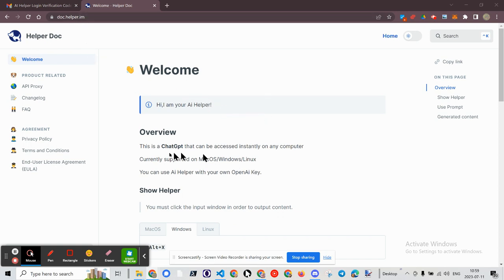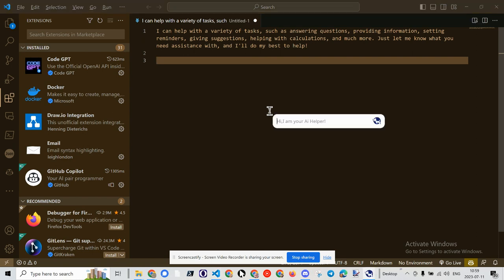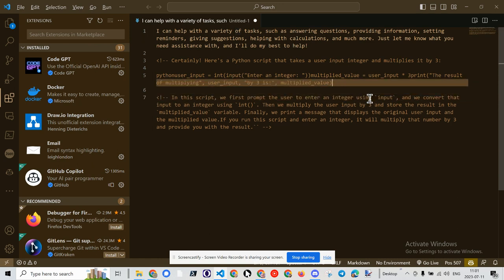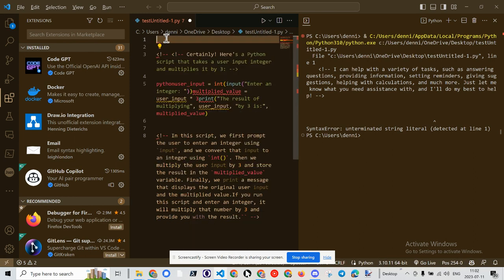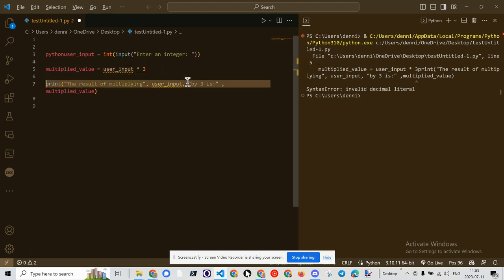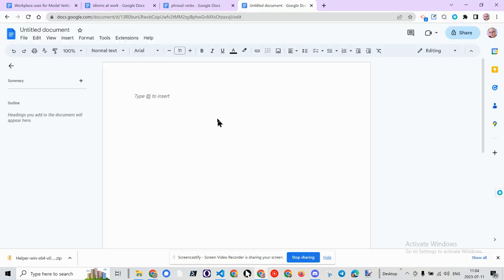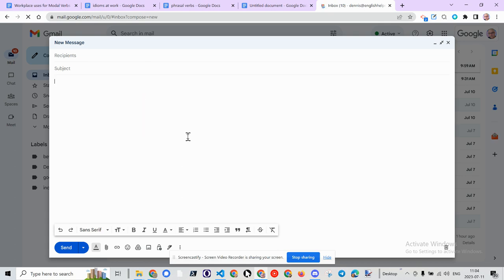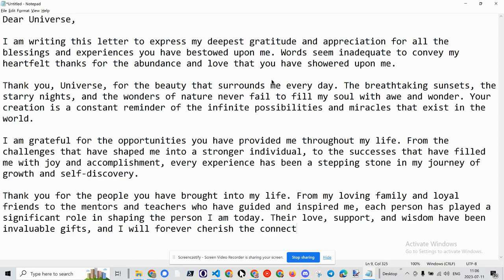helper.im v.4 GPT in your desktop enviro Jul 11, 2023 11:07 AM